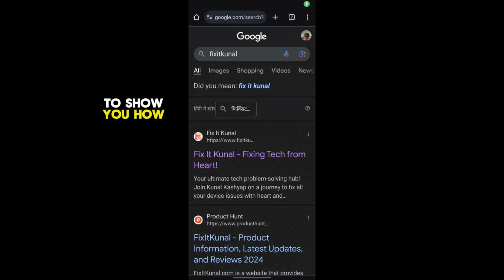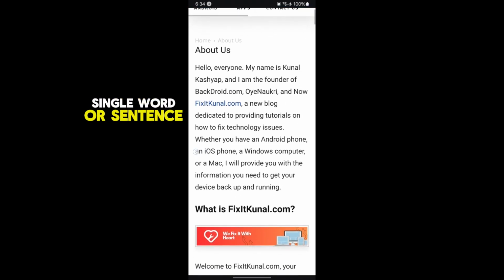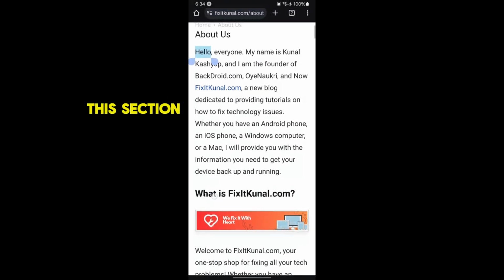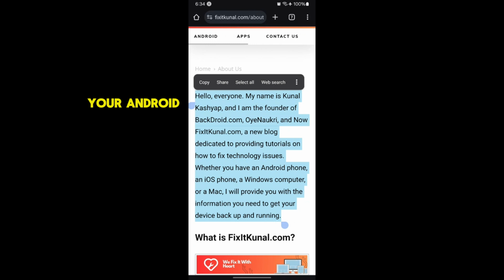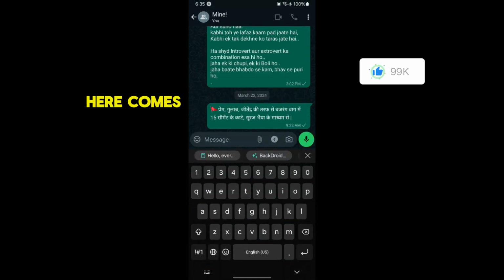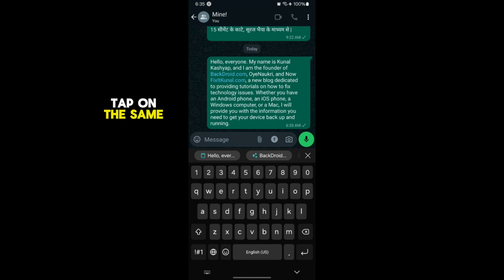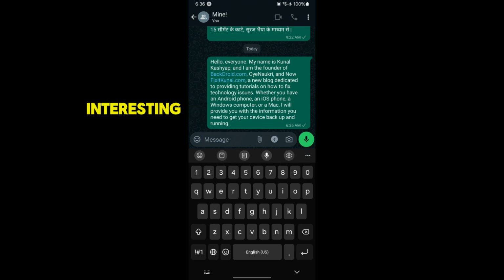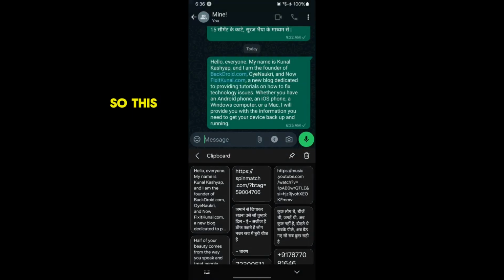How to (Easily) Copy & Paste Text on Any Android Device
Learn how to easily copy and paste text on your Android device with this simple tutorial. Whether you're using a Samsung, Xiaomi/Redmi, Motorola, OnePlus, Huawei, Oppo, Vivo, LG, Google Pixel device, or any other Android smartphone, mastering this fundamental function will make your mobile experience more efficient.

Instructions:

Select the Text: Tap and hold on the text you want to copy. You'll see handles appear, allowing you to adjust the selection if needed.

Copy the Text: Once the text is selected, tap on "Copy" from the options that appear above or below the selected text. This action copies the text to your device's clipboard.

Navigate to the Destination: Open the app or location where you want to paste the copied text. It could be a messaging app, email, notes app, browser, or any other text field.

Paste the Text: Tap and hold on the text field where you want to paste the copied text. Then, select "Paste" from the options that appear. The text you copied earlier will be pasted into the selected location.

Congratulations! You've successfully copied and pasted text on your Android device. Remember, this feature comes in handy for various tasks, such as sharing information, replying to messages, or saving important notes.

For more helpful tips and tutorials on managing your Android device, visit Fix It Kunal's

Follow BackDroid on social media for more Android-related content:
FIXITKUNAL AT 5909 S EASTERN AVE UNIT 107, LAS VEGAS, NV 89119

Remember, mastering basic functions like copying and pasting text enhances your productivity and efficiency on your Android device.